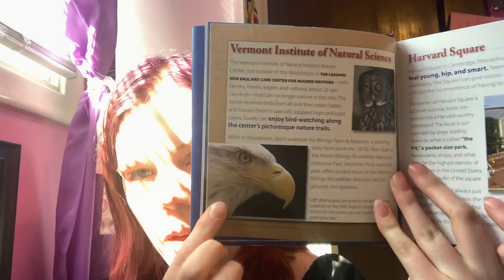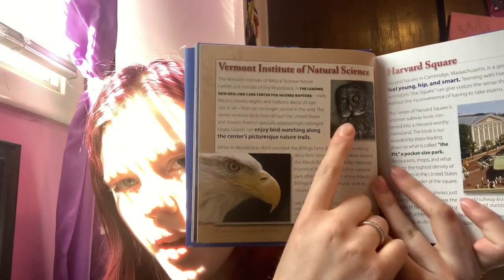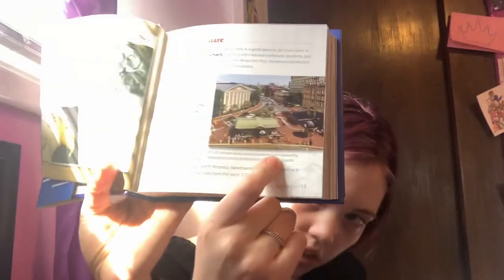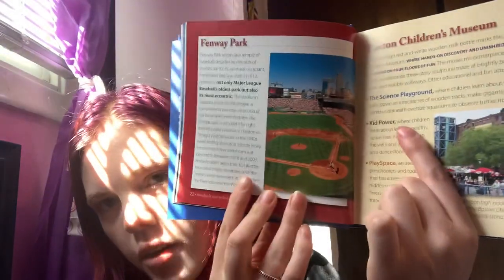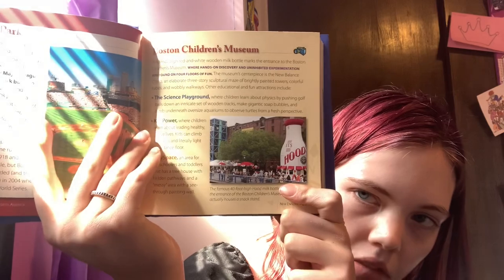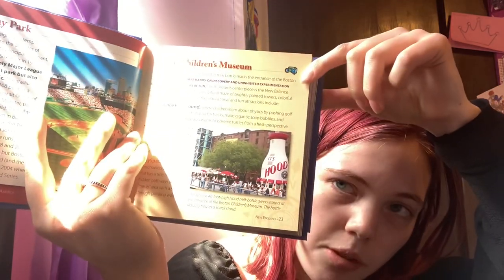Amazing Places to See in North America- Audiobook New England Part 3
Here’s the next part of this book. I hope you are enjoying it as much as I am!